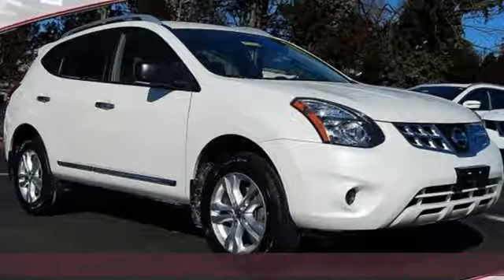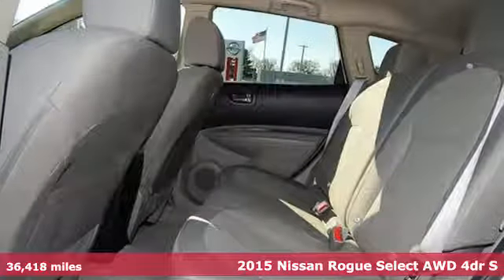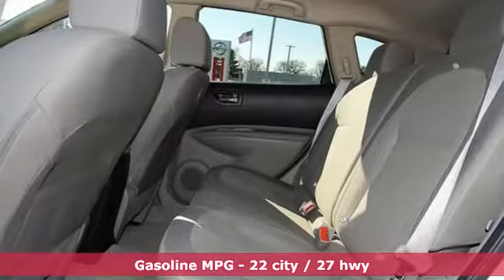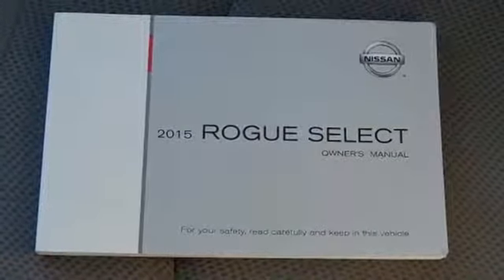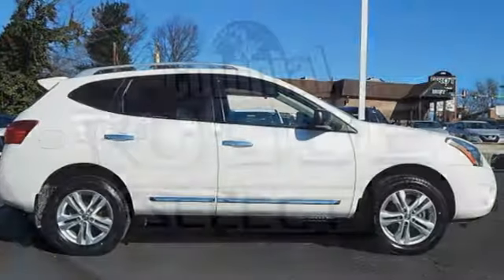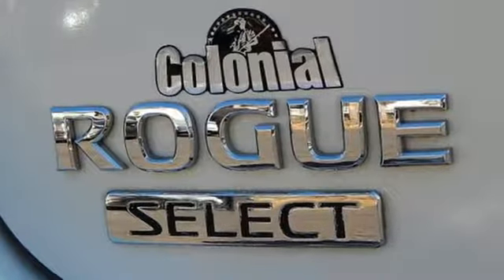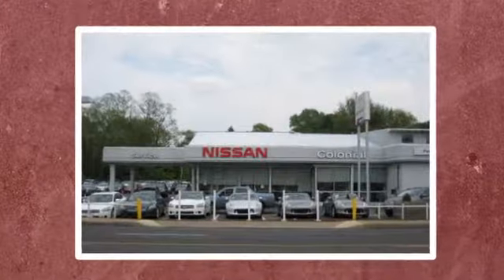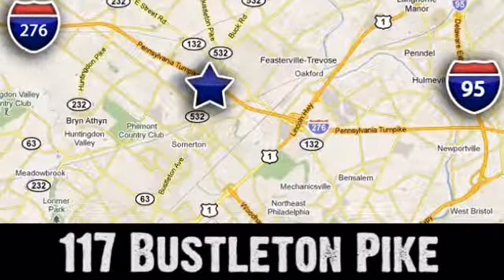2015 Nissan Rogue Select Feasterville Philadelphia, PA